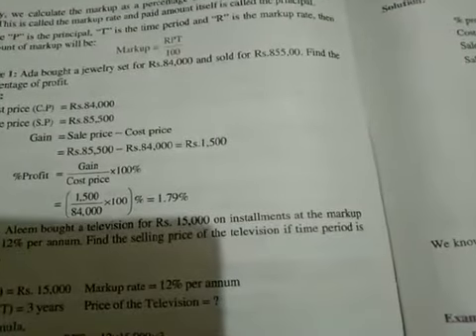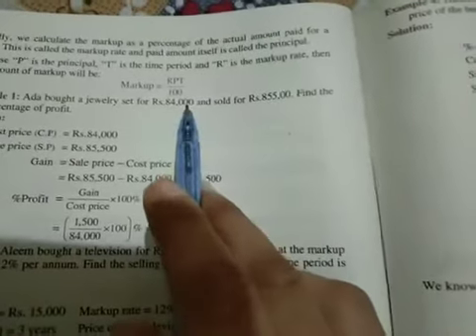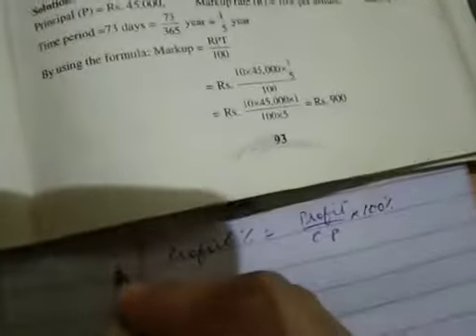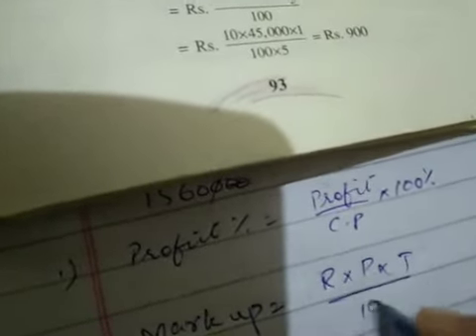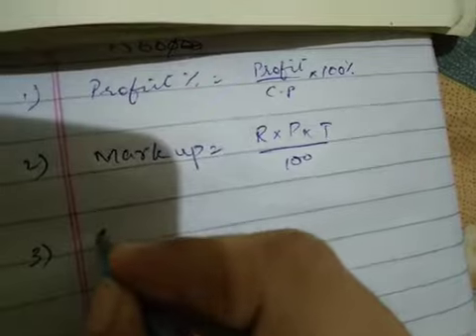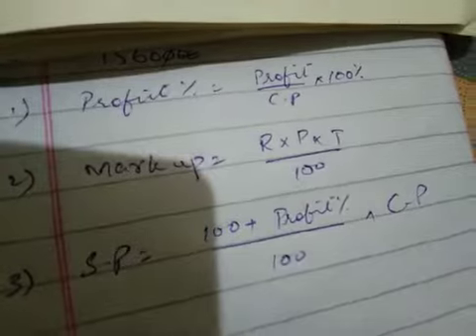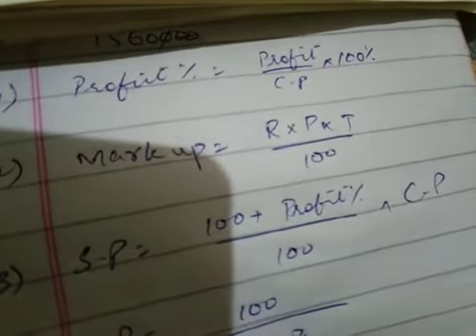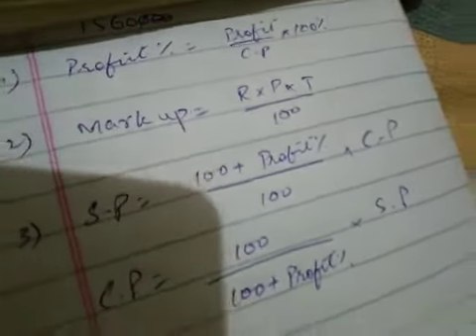Class 7 Math ch#7 definitions_608x456.mp4